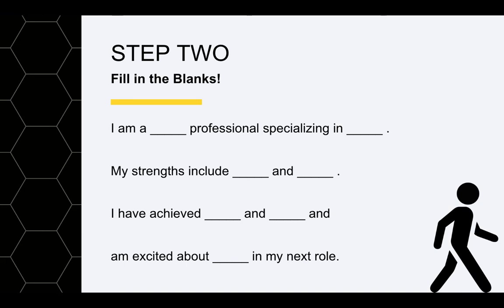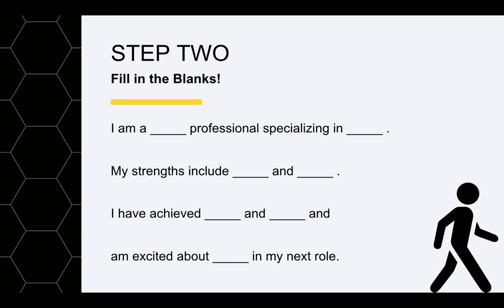3 Simple Steps to Craft Your Elevator Pitch: Developing Your Brand Message Online Course 5/8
This is Part 5 of an 8-Part Online Course called:

"Developing Your Brand Message: How to Craft Your Elevator Pitch" and can be purchased as a whole course (including quizzes and downloadable worksheet), and resides as a companion to our book "Pivot: Is it Time for a Change?" which can be accessed here:

In this video, we'll be discussing how to how to craft an elevator pitch in our new online course. In this online course, you'll learn how to craft an elevator pitch that will help you land your dream job.

Whether you're new to the job market or just looking to improve your career prospects, this course will teach you how to develop a powerful brand message that will stand out from the competition. By the end of this course, you'll have the skills you need to create an elevator pitch that will help you achieve your goals!